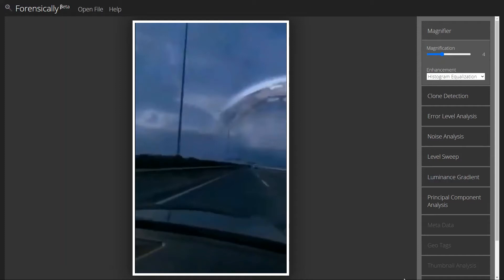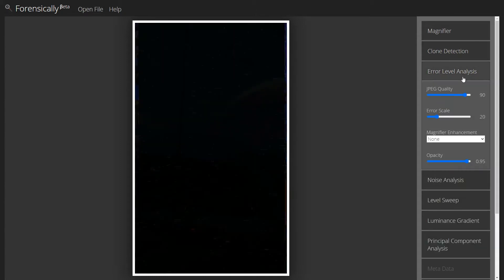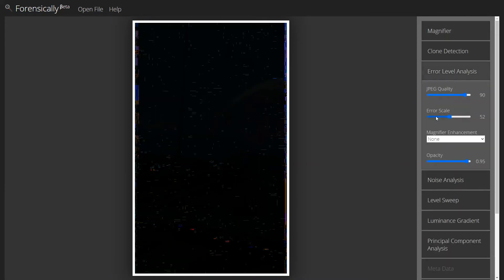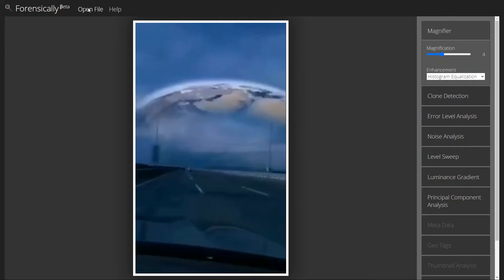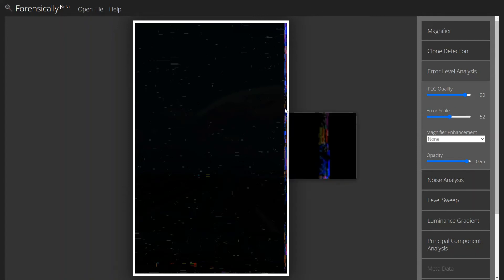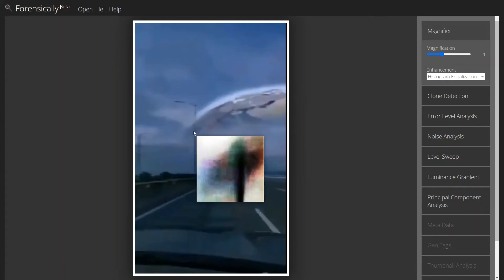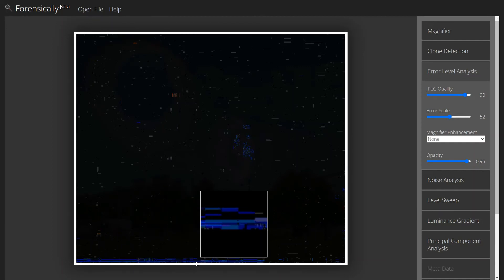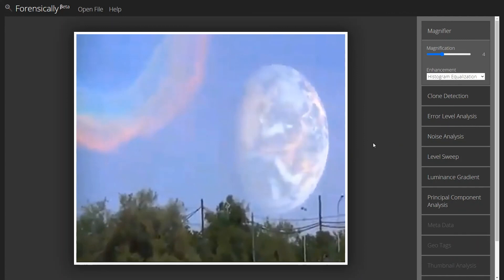Cloud in China resembles Planet. REAL or FAKE? with bonus Sky Planet and Circular Rainbow.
A driver in China films a cloud that looks strikingly like a Planet in the sky. Is it Real or Fake? Using digital forensics to determine. Additional bonus, another similar video with a Planet in the sky along with a circular rainbow.

Have a video or picture you want me to look at?